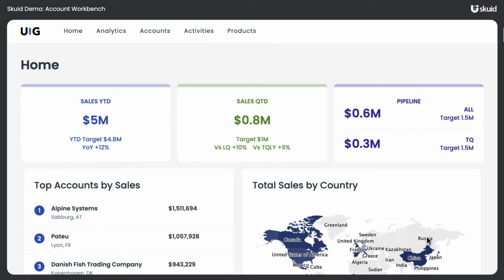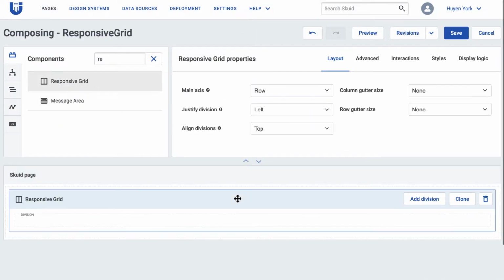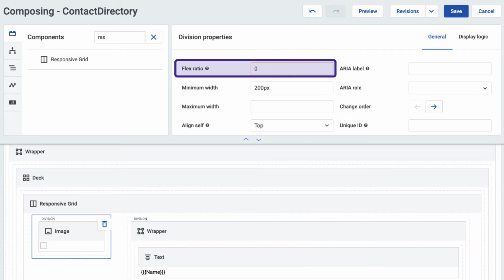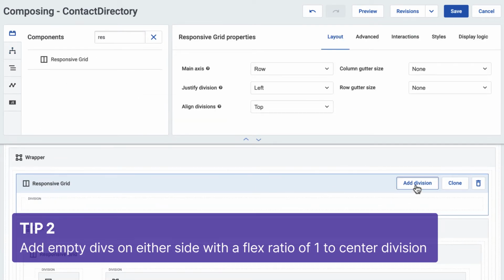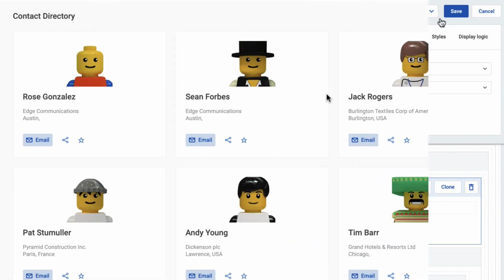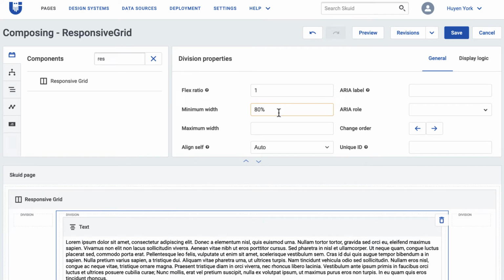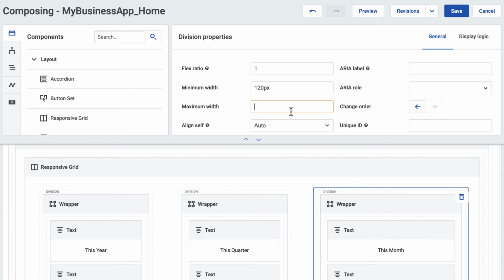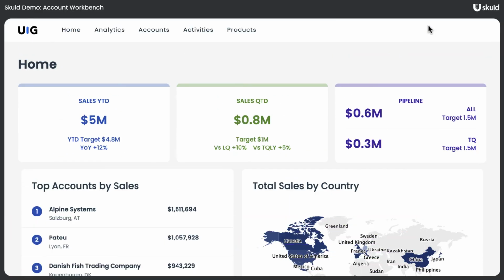Responsive Grid | Skuid tip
Responsive grid gives you numerous options for organizing page layout. This is critical when building an interface to work on different devices. The responsive grid includes one (or more) divisions that house other components: the width and spacing attributes of the divisions determine how those components display. Achieve the layout you desire and make your pages powerful on any screen size using responsive grid!

For over a decade, Skuid has helped organizations of all shapes and sizes create low-code apps designed to make their work more efficient. Millions of users across dozens of countries have adopted Skuid-propelled apps that real humans love using, while unlocking the power of data from deep below the surface.